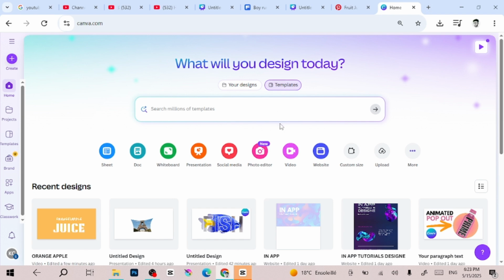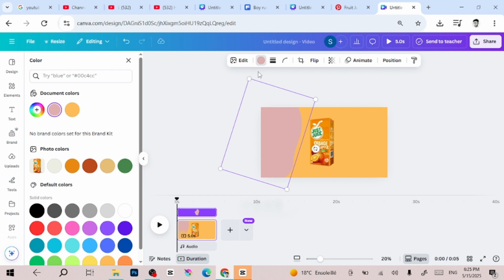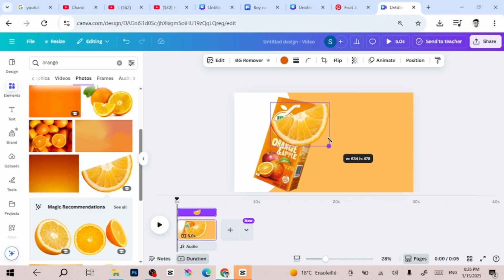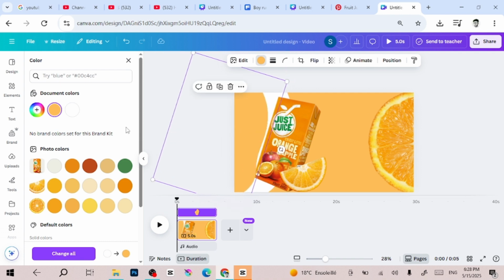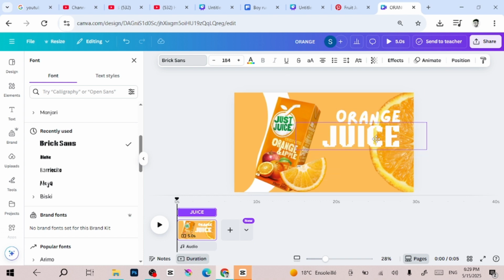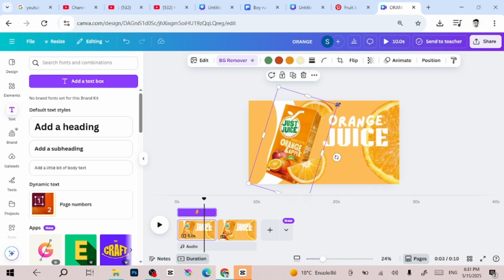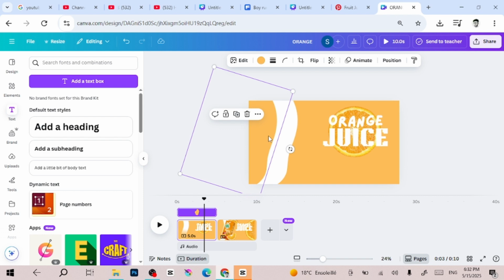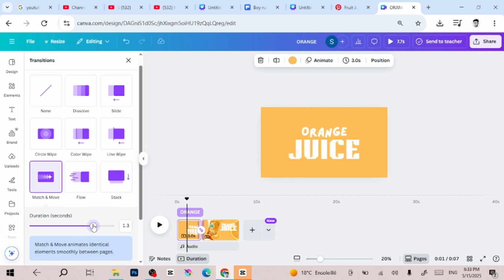Create Smooth Product Animations & Motion Graphics Using Canva - Soo Easy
How to Create Motion Graphics & Product Animations in Canva (EASY)

Want to bring your products to life with eye-catching animations and smooth motion graphics? In this easy Canva tutorial, I’ll show you step-by-step how to create professional-looking product animations — no advanced skills or software needed!

Whether you're promoting a product, building content for social media, or just want to add some motion magic to your designs, this video will guide you through the whole process using Canva’s powerful (and free) tools.

In this video, you’ll learn:

How to animate product images in Canva

How to use motion graphics to make your content stand out

Tips for smooth transitions and engaging effects

Export settings for high-quality results